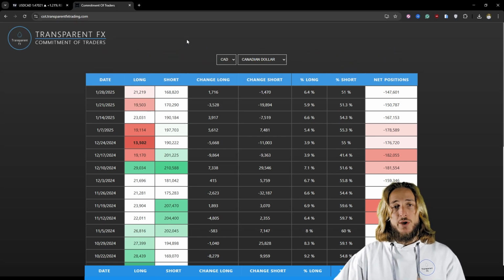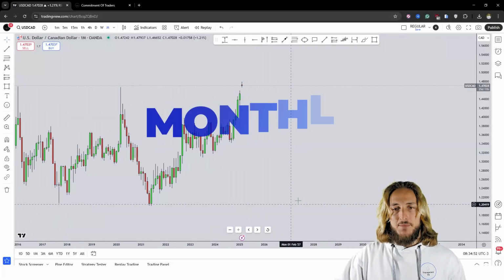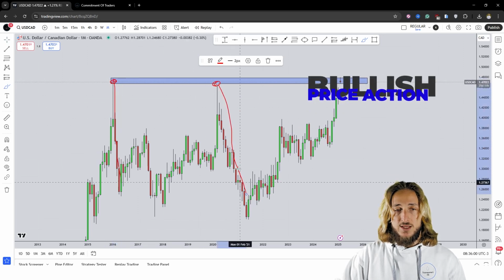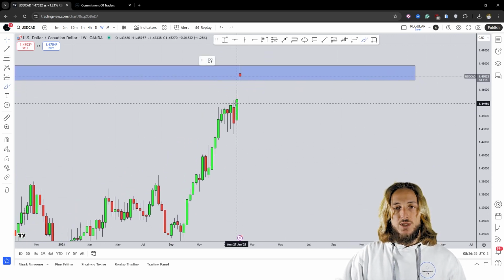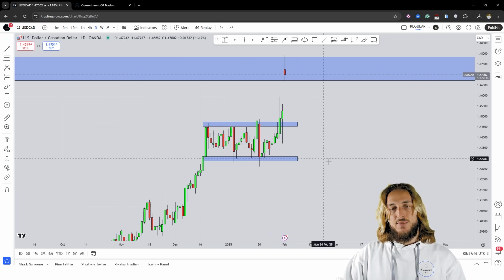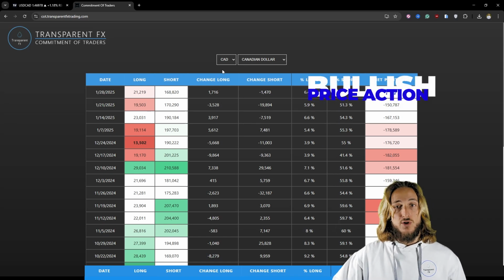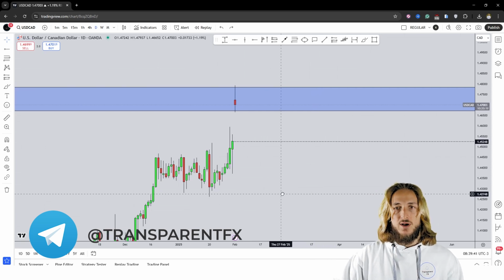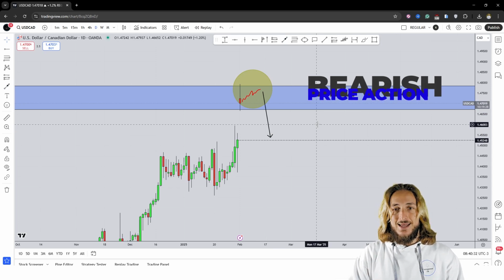USDCAD Analysis Today: Technical and Order Flow !